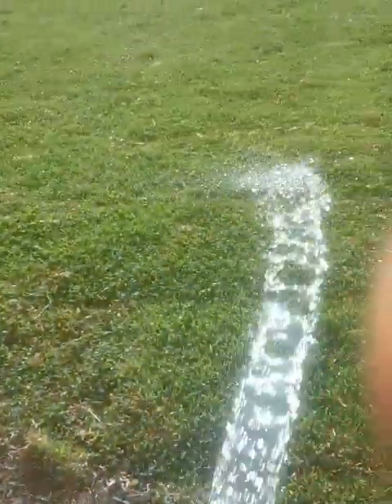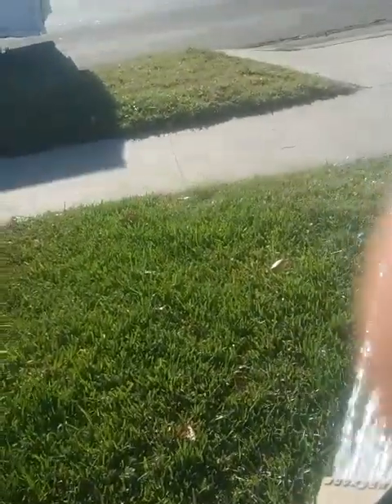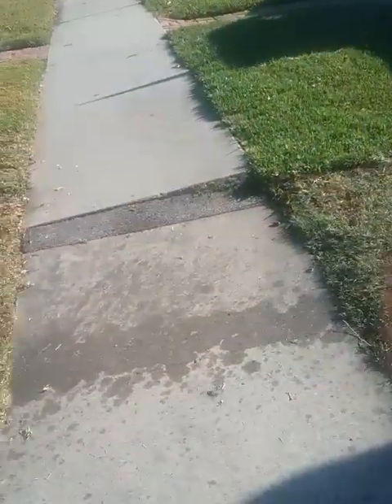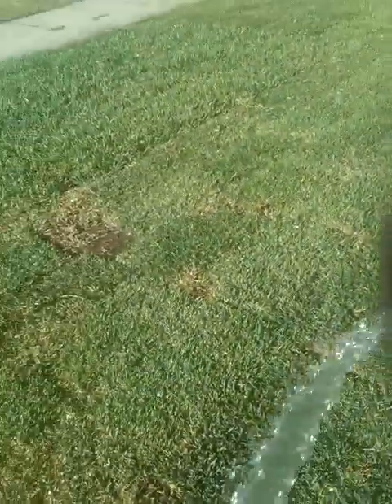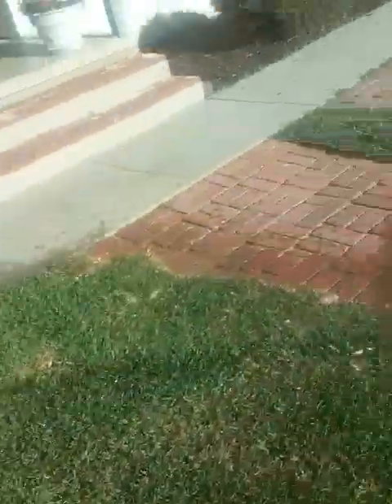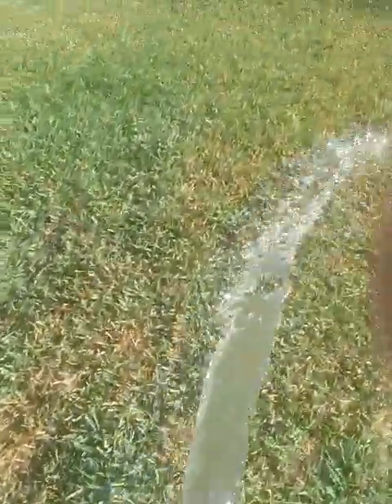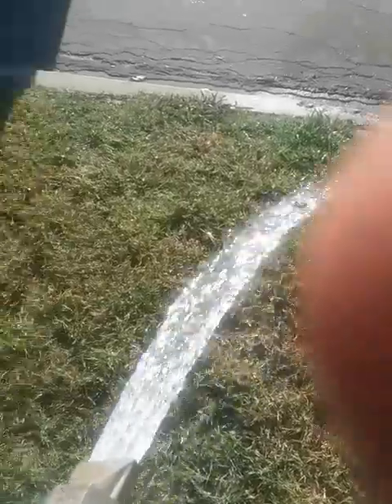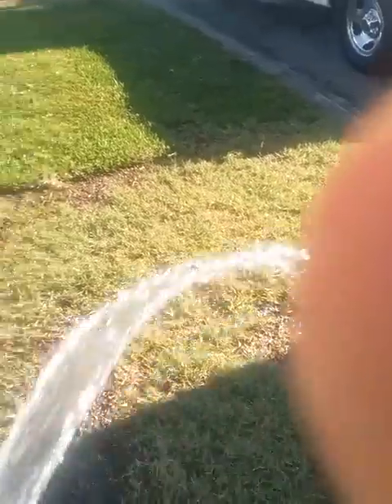Cytogro BioStimulate Use In Landscpaing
EdwardL. Wallace of Midwest Landscaping shares his use of biostimulates in a turf grass installation .